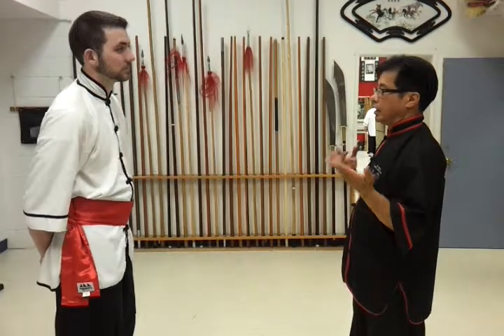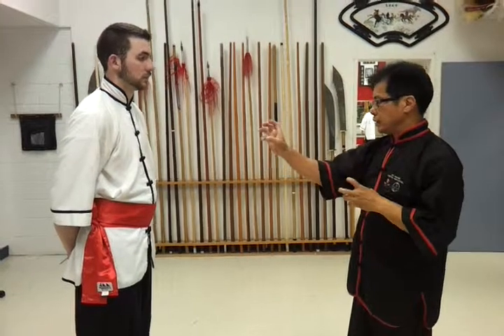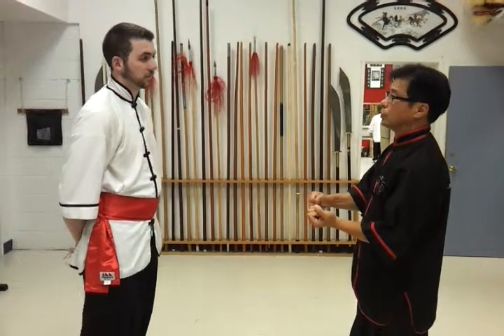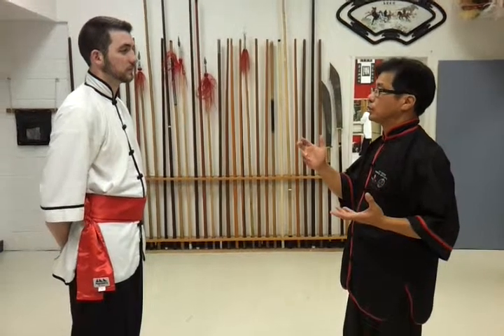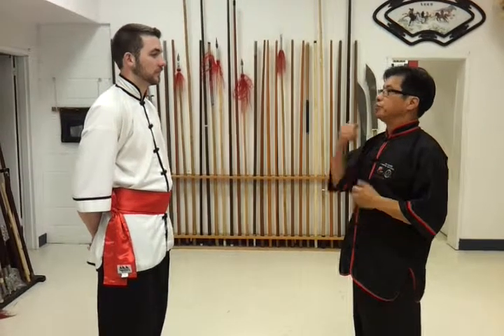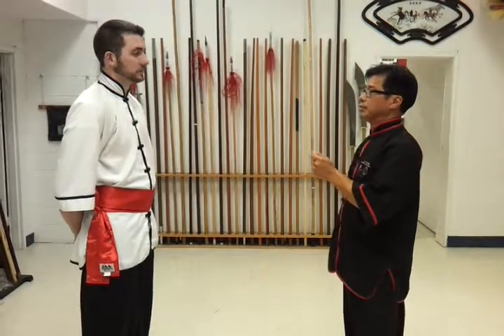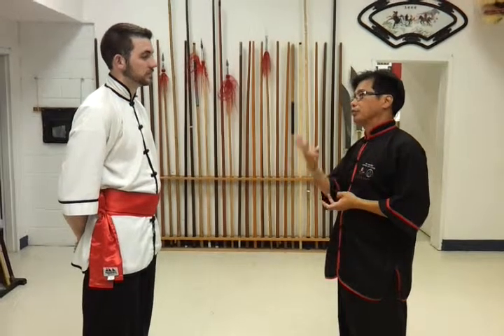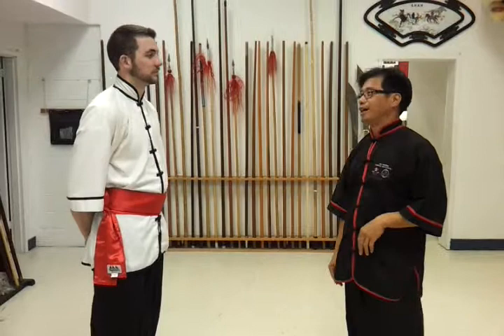chin na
The All Masters Martial Arts Centre is a traditional Kung Fu club that offers training in several systems of Shaolin Kung Fu. The head school has two fully equipped studios open seven days a week located in Mississauga, Ontario, Canada.
All Masters Martial Arts Centre is perfect for those who wish to relax, build confidence or protect oneself. The schools method of training at each individual's level makes All Masters an excellent choice for members of all ages, sexes, sizes and strengths. All Masters Martial Arts Centre has been in Canada for 36 years. Grandmaster Augustin Ngu (9th degree), the head instructor and founder of All Masters, has 46 years experience teaching Kung Fu including Shaolin White Crane , Wing Chun (Ving Tsun) and Northern Shaolin (Cha Chuan), each style is balanced between both the external and internal arts.
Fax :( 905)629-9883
Address: Unit3, 1590 Matheson Boulevard. Mississauga, ON. Canada L4W 1J1